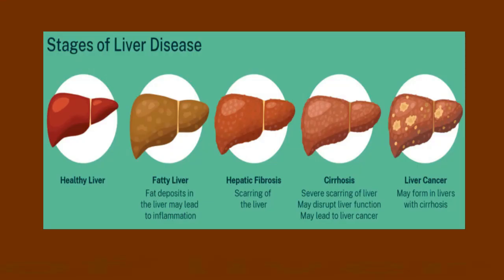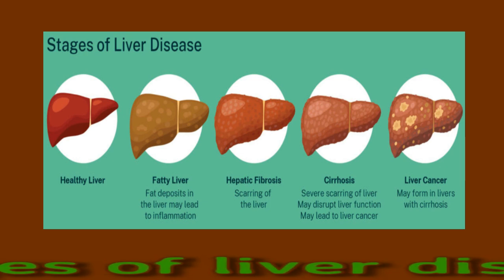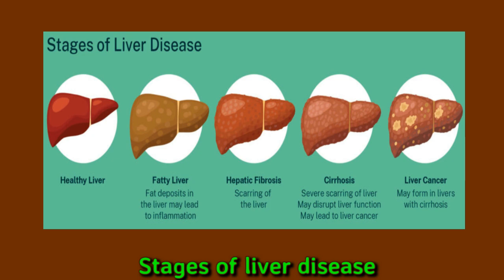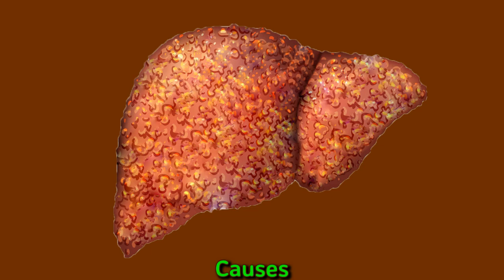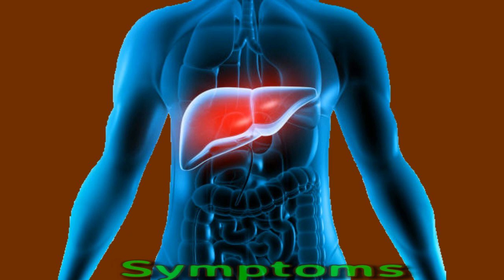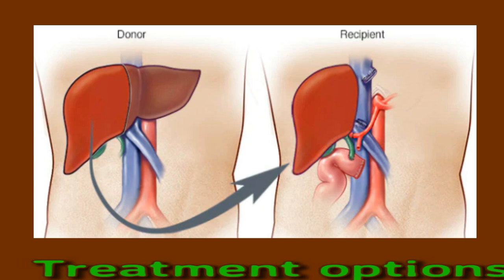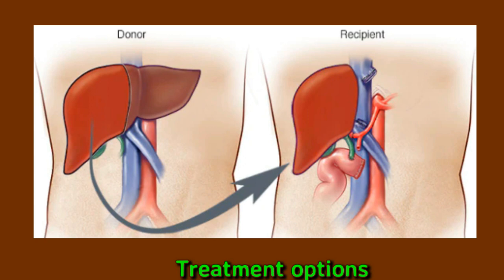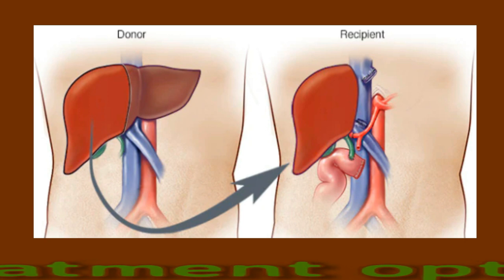Liver Failure: Causes And Treatment